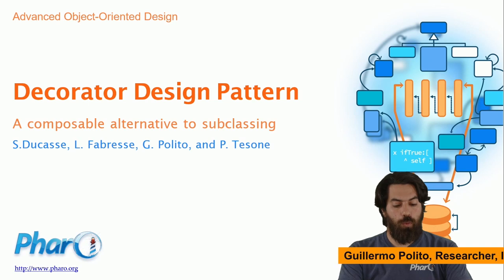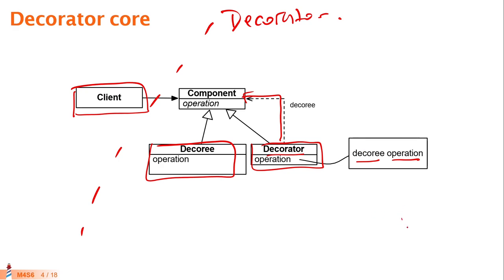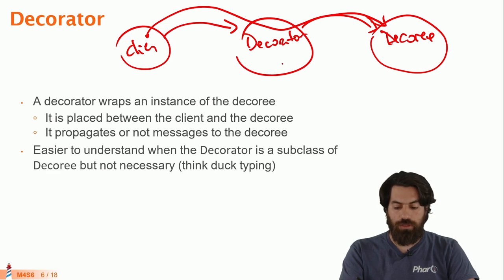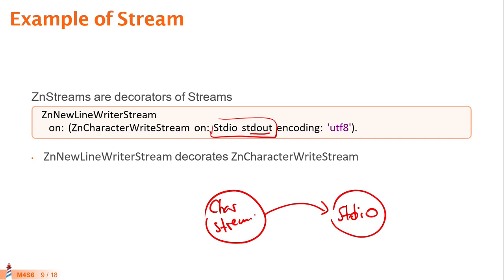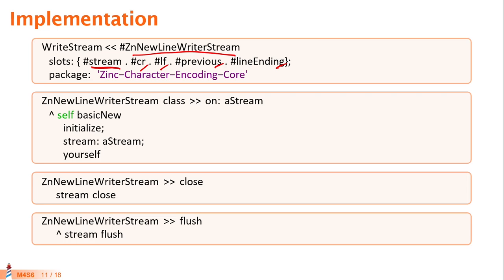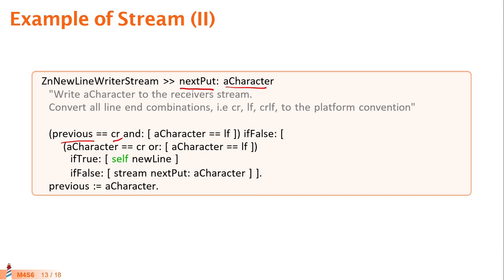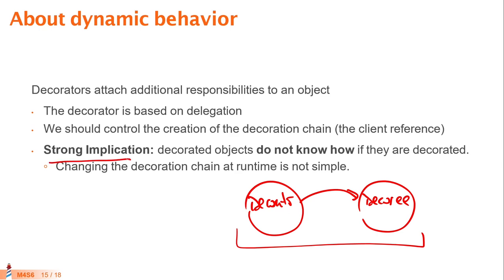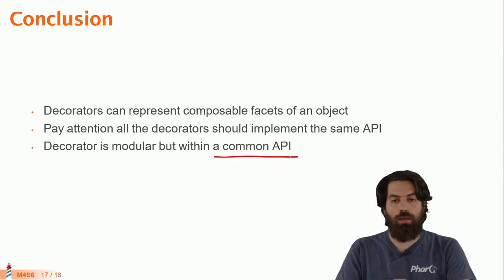[4.6] Decorator Design Pattern - Advanced Object-Oriented Design MOOC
In this video, you will learn about the Decorator Design Pattern. You will explore how decorators allow you to add new functionalities to objects by composing different facets. The key point is that all decorators should implement the same API, ensuring consistency. The pattern is modular, enabling flexibility, while still adhering to a common interface that keeps the system well-organized and maintainable.

Author:
Guillermo Polito is a permanent researcher at Inria of the University of Lille, within the EVREF team.